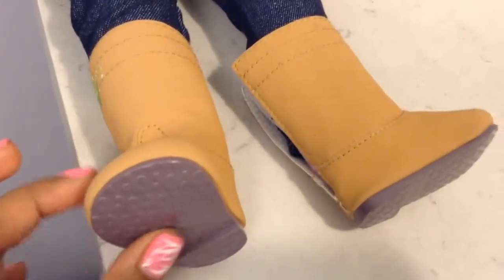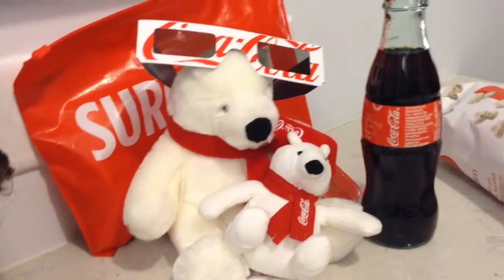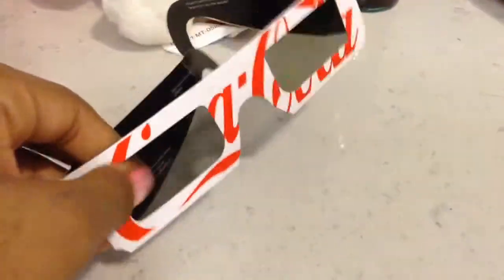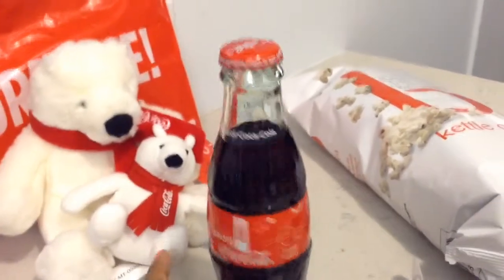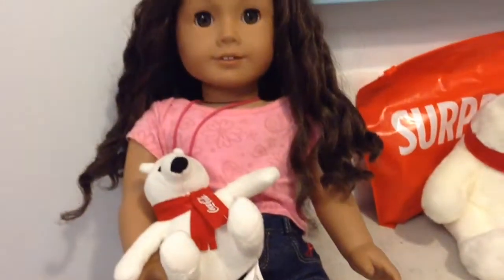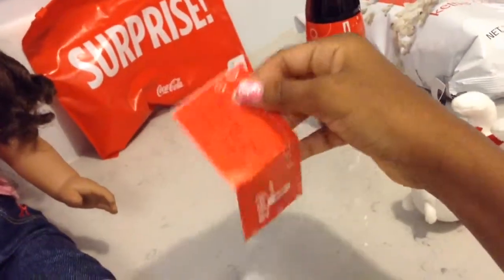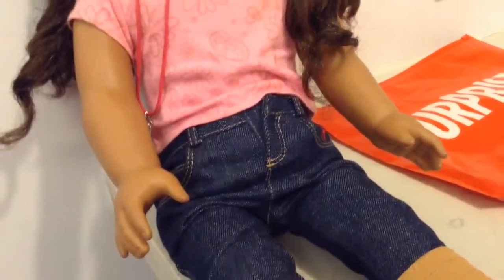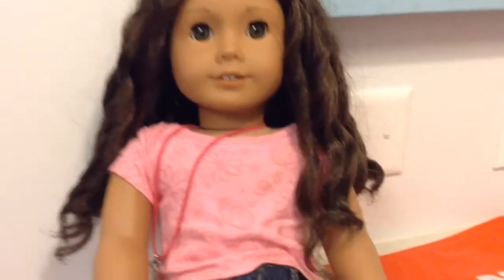Atlanta AGPS + Molly Vlog Episode 2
Hey guys! Today was the second day of our Atlanta Trip! I loved going to the Coca Cola museum today, and Molly definitely LOVES her mini Coke polar bear! Sorry if the pictures aren't really good, the lighting in the museum was not really the best for pictures. Expect some new pictures and a new Vlog tomorrow! ~AG Glammer GIRL